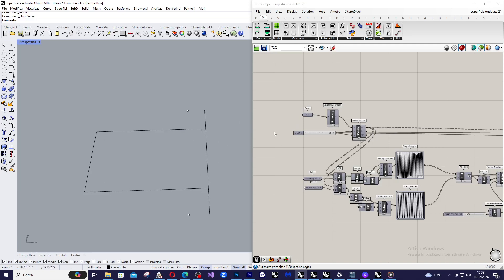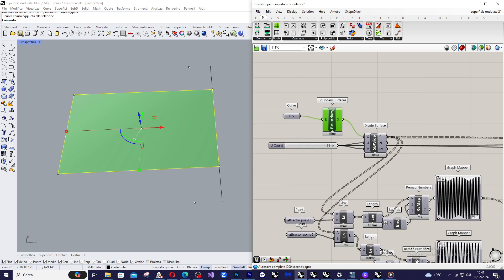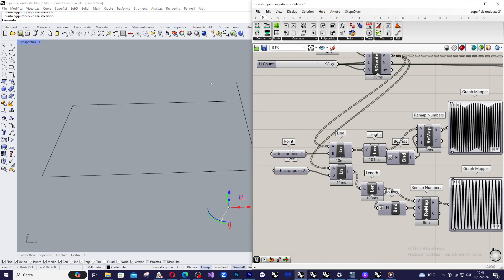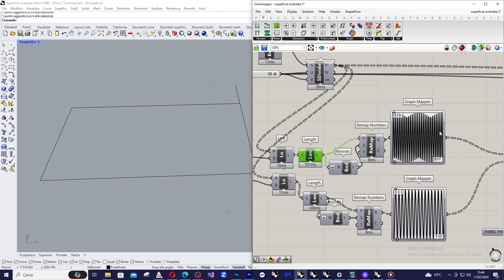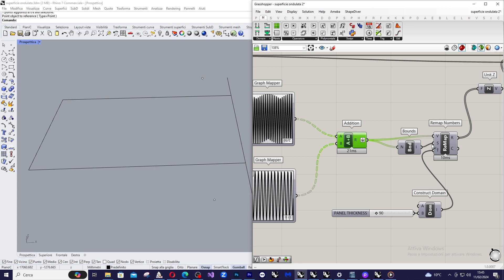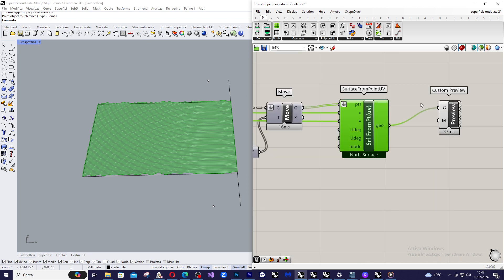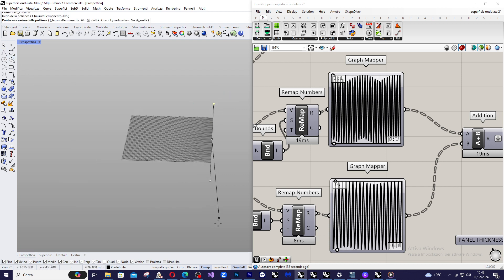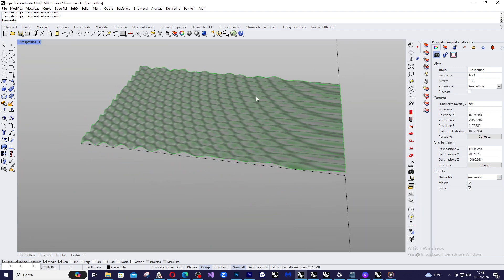GRASSHOPPER TUTORIAL: SURFACE FROM WAVY TO STRAIGHT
Description: In this exciting Grasshopper tutorial, we will delve into the process of transforming wavy curves into linear surfaces using the powerful Flexibility plugin. Step by step, we will learn how to use Grasshopper's tools and techniques, combined with the flexibility of the plugin, to model a fluid and dynamic surface. We'll gradually transition it into a more linear and geometrically defined shape, making the most of the plugin's capabilities.

Throughout the tutorial, we will tackle key concepts such as using control points, Bezier curves, and mathematical operators to manipulate geometry with the added flexibility provided by the plugin. We will explore how to effectively apply transformations to achieve a seamless transition from complex curves to more ordered forms, showcasing the enhanced capabilities brought by the Flexibility plugin.

This tutorial is suitable for everyone, from beginners approaching Grasshopper for the first time to advanced users looking to deepen their skills in parametric modeling, especially those interested in leveraging the capabilities of the Flexibility plugin. Whether you're a student of architecture, a designer, or a computational design enthusiast, this video will guide you through the creative process, providing practical tips and tricks to achieve stunning results with enhanced flexibility.

Join us on this journey through Grasshopper and discover how to effortlessly transform wavy curves into linear surfaces using the Flexibility plugin. Happy designing! 🎨✨